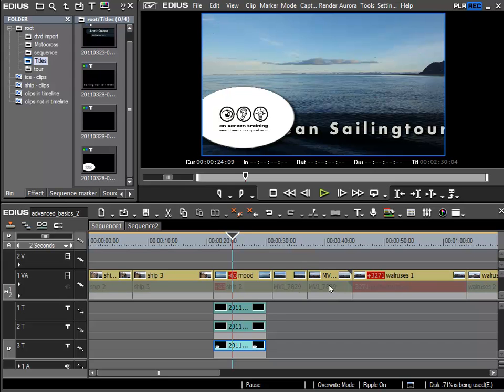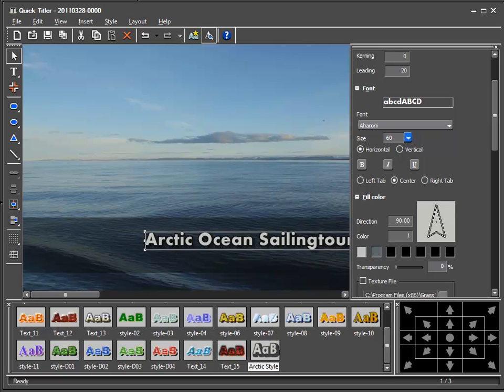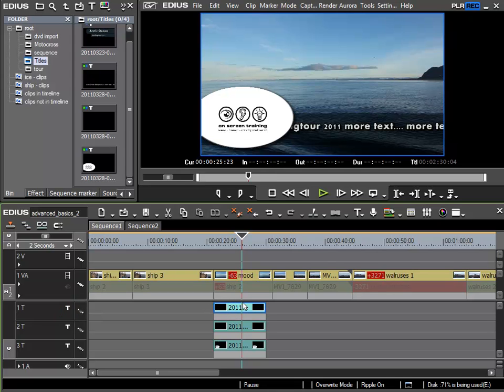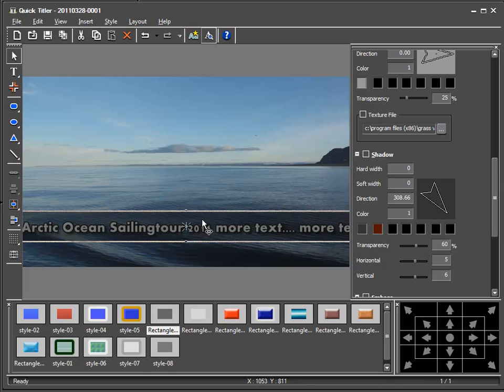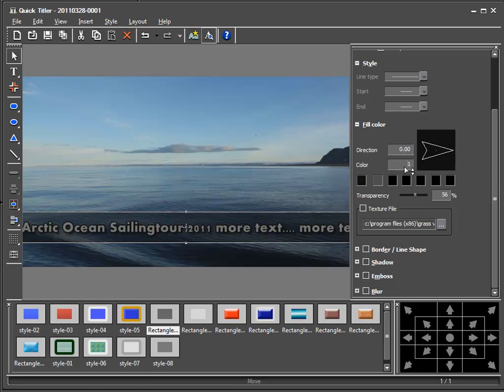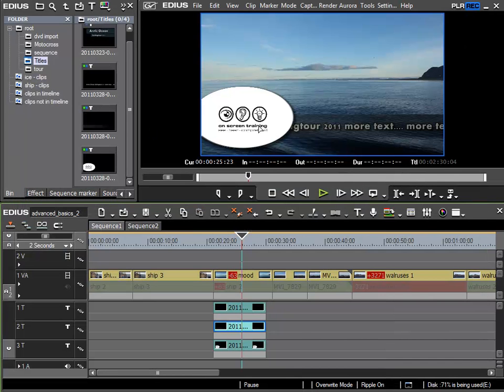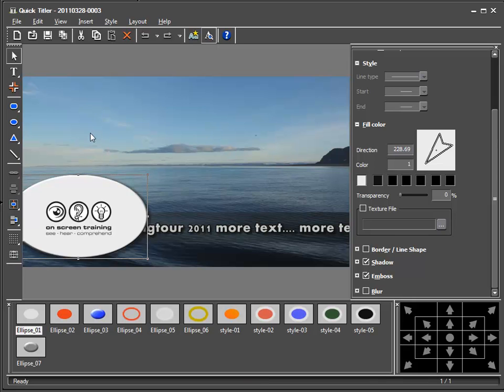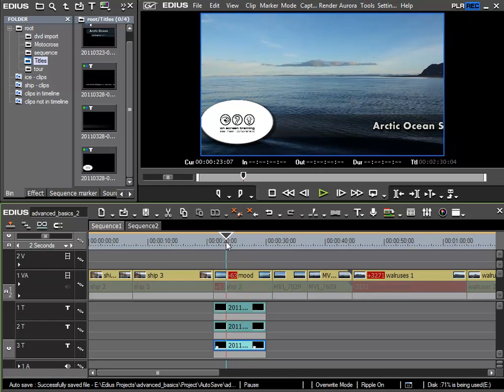104. Optimizing our example.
Concluding optimization of the example.